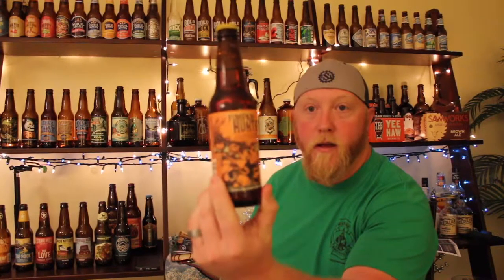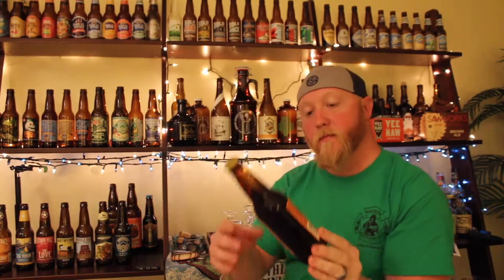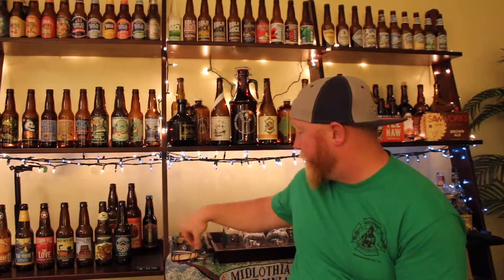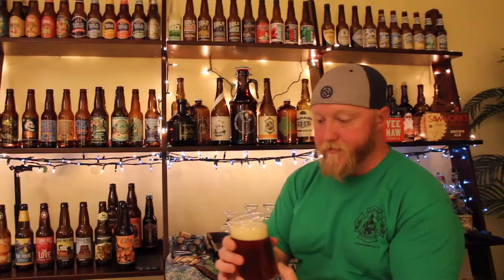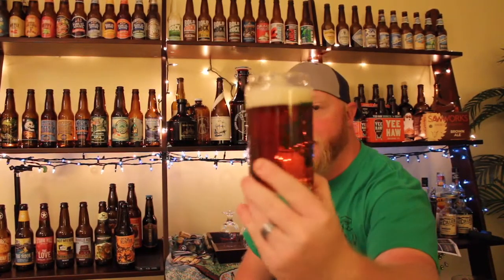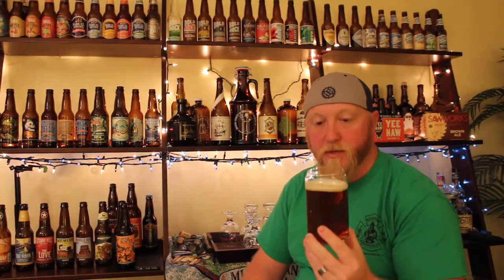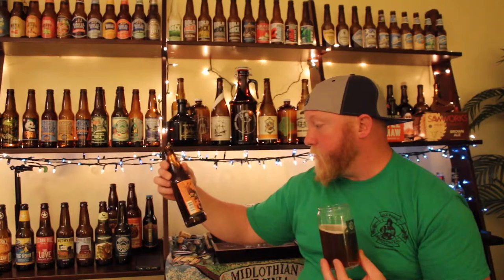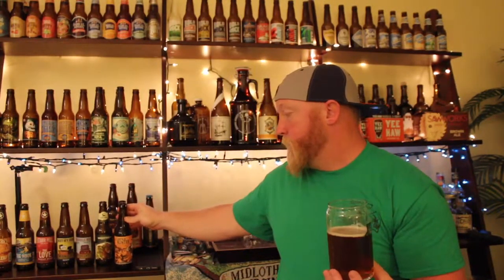The Beer, Bacon & More Show Devils Backbone Brewing Company Pumpkin Hunter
Tonight Jason From The Beer, Bacon & More Show Talks About The Devils Backbone Pumpkin Hunter In His Pumpkin & Oktoberfest Series